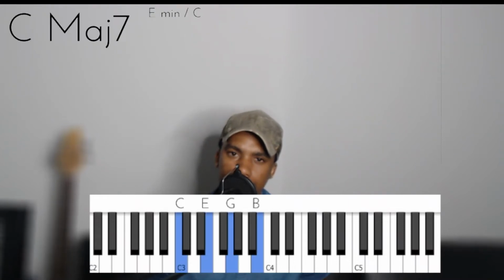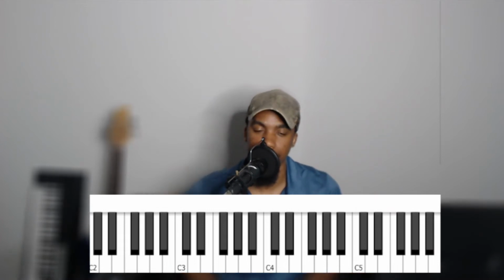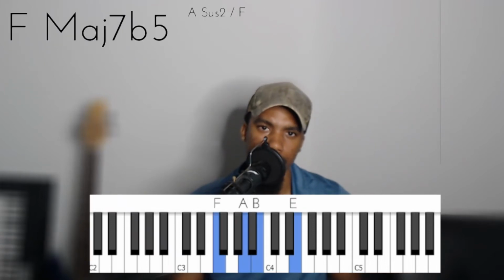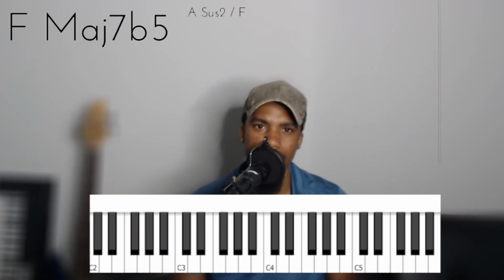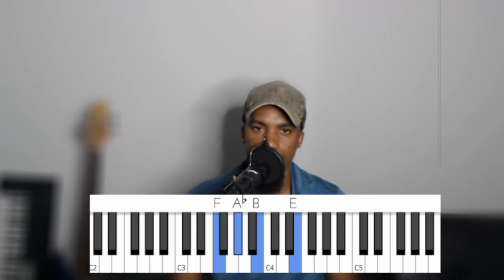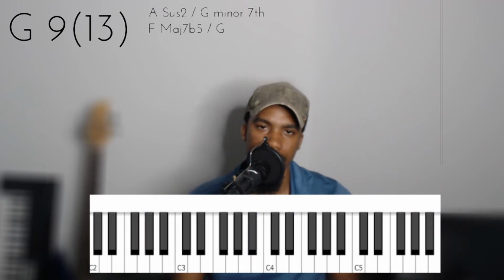Understanding Chord Names 🎹🎹🎶🎶🤔🤔